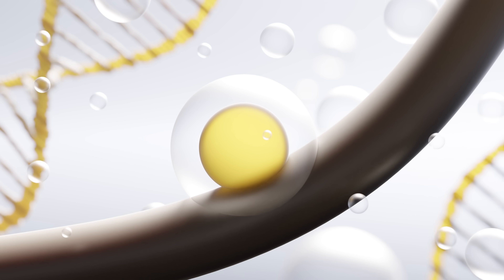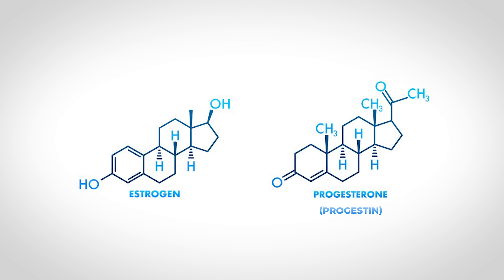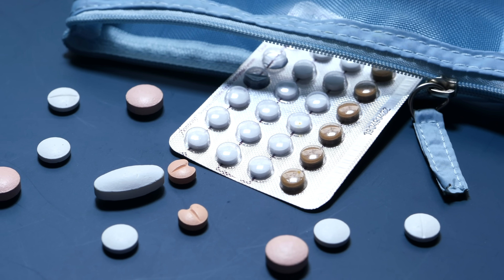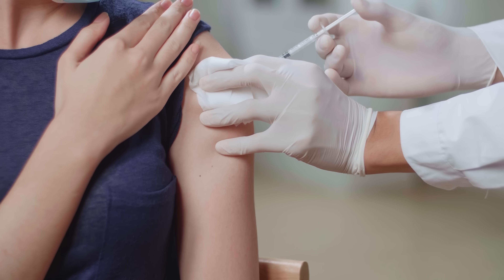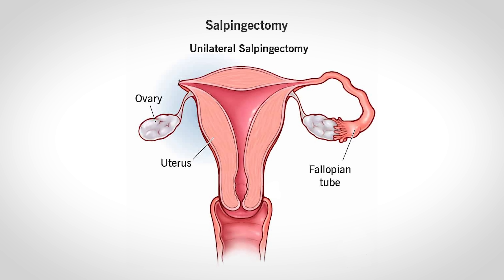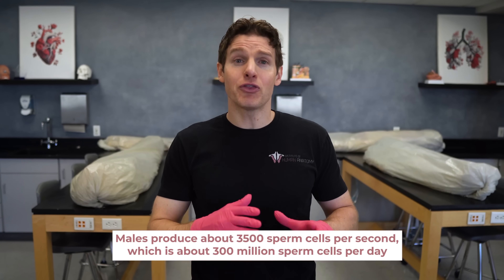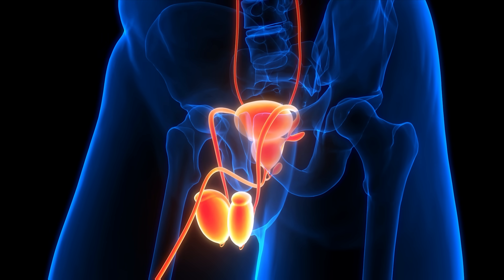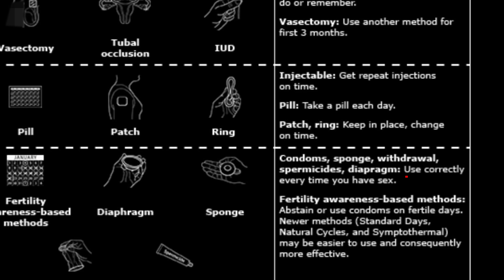The GOAT of Birth Control - According to Science...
In this video, Jonathan from the Institute of Human Anatomy explores different contraceptive methods for males and females. We dive into how these methods work, their effectiveness, potential failure rates, and the key differences between male and female contraception. From oral contraceptive pills, patches, and IUDs to vasectomy and barrier methods, this video answers all your questions about contraception.

Discover which contraceptive methods are the most effective, their pros and cons, and which might be the best choice for you.

0:00 - 1:04 Intro
1:05 - 1:19  The Contraceptive Options for Females
1:20 - 4:48 The Pill: How Do Combined Oral Contraceptives Work?
4:49 - 6:18 The Patch and Rings: How Do They Work?
6:19 - 7:33 IUDs: What Are the Types and How Do They Prevent Pregnancy?
7:34 - 8:24 Tubal Ligation or Salpingectomy: How Effective Are They?
8:25 - 9:21 Barrier Methods: How Do Male and Female Condoms Reduce STI Risks?
9:22 - 10:08 Contraceptive Options for Males: What Are the Key Differences?
10:09 - 11:17 The Vasectomy: How Does It Work and How Effective Is It?
11:18 - 12:27 Tier 1: Ranking the Most Effective Contraceptives and Their Potential Failures
12:28 - 12:56 Tier 2: Methods With Moderate Effectiveness and How to Reduce Failure Rates
12:57 - 13:58 Tier 3: Less Effective Methods and Why They Are on This List
13:59 - 15:01 What’s the Best Type of Contraceptive? Why IUDs and Vasectomies Lead the Rankings
15:02 - 16:07 The Major Issue With Vasectomies: Are They Reversible?
16:08 - 17:51 Final Thoughts on Choosing the Right Contraception